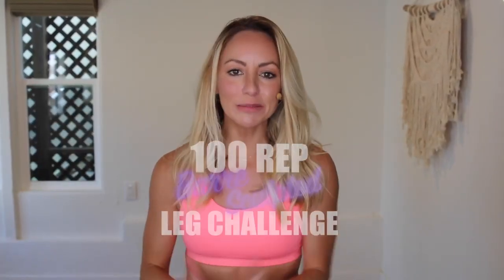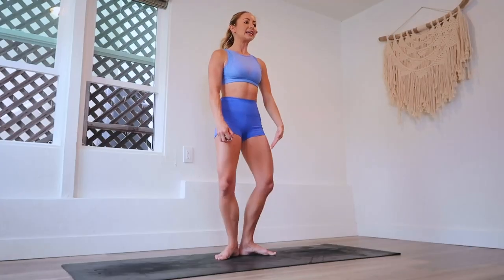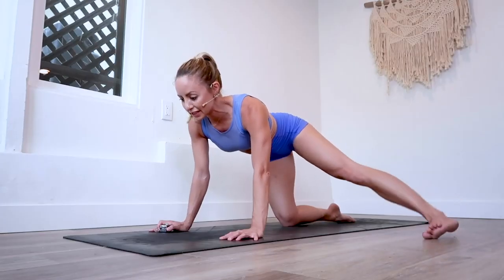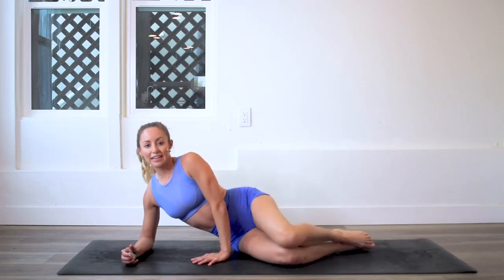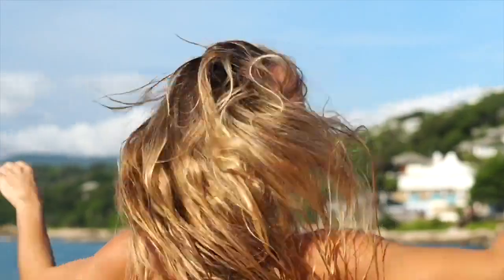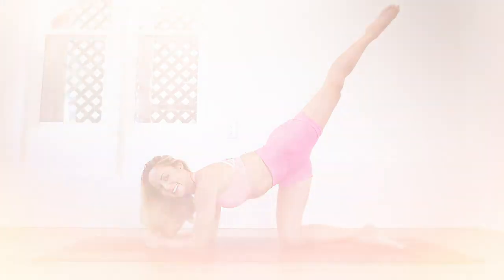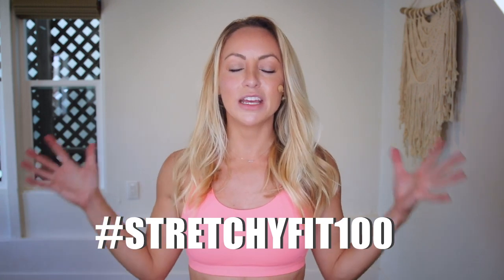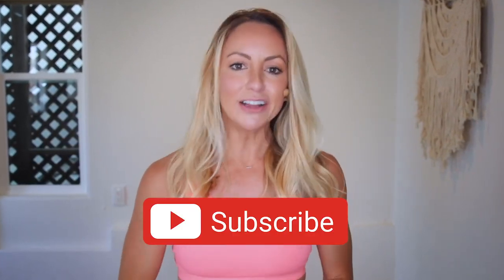GET SCULPTED BARRE LEGS in 30 DAYS_ --100 Reps a Day Workout CHALLENGE_ (No equipment needed)